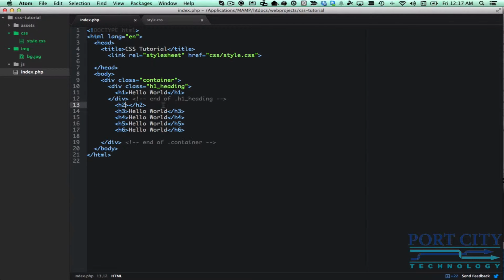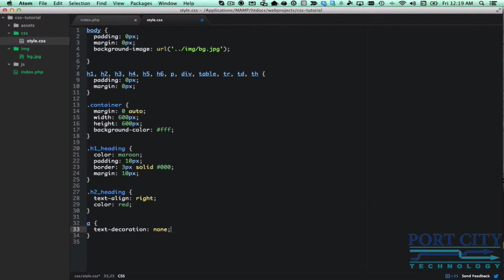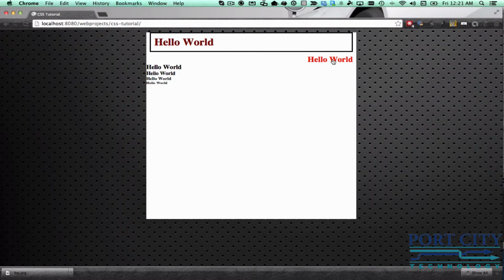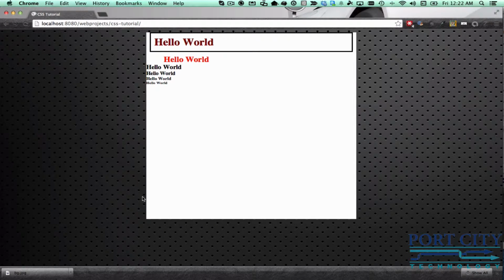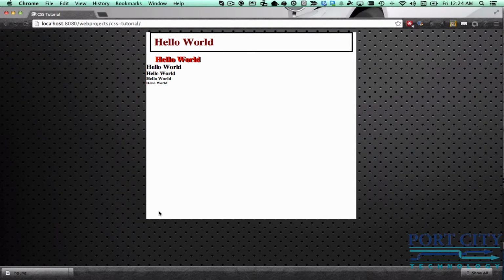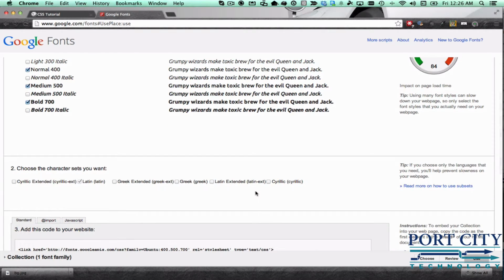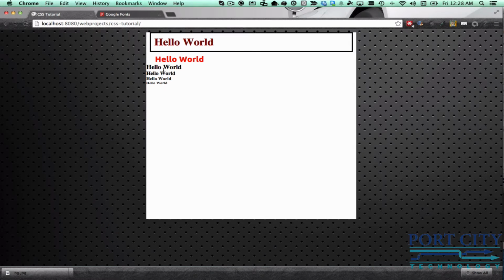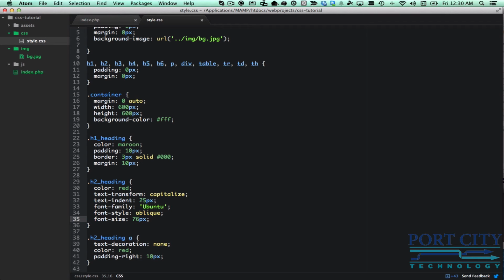Introduction to CSS - Ep. 3 - Text, & Fonts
In this tutorial we discuss the text and font options for us in CSS and how we can use them to not only modify the text but position the text and other HTML elements on the page.